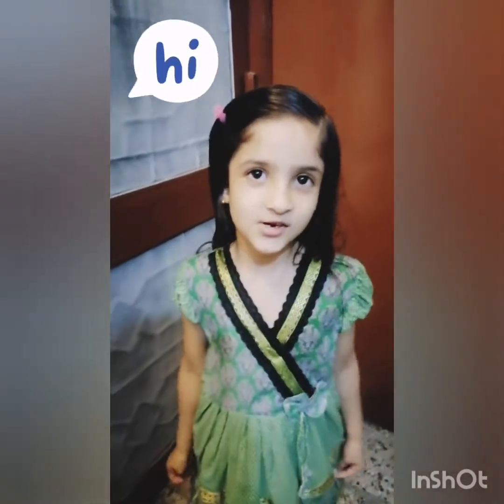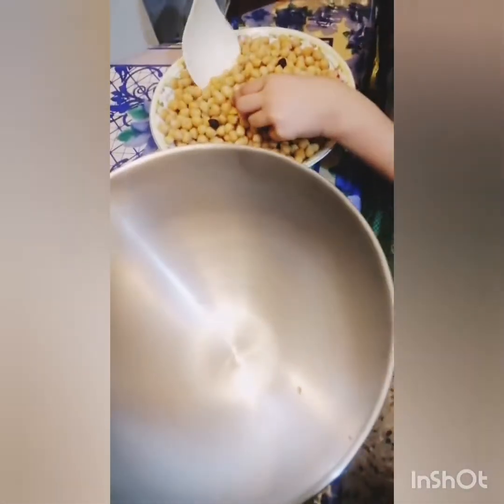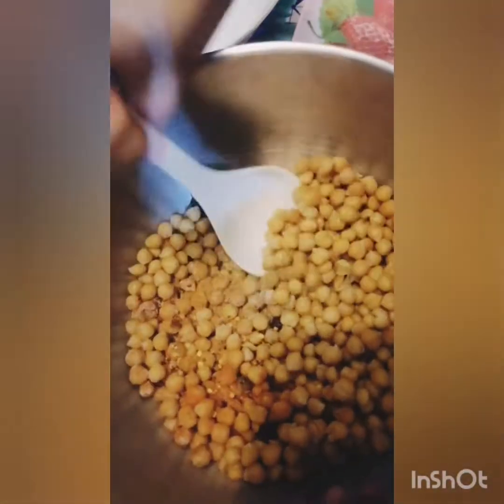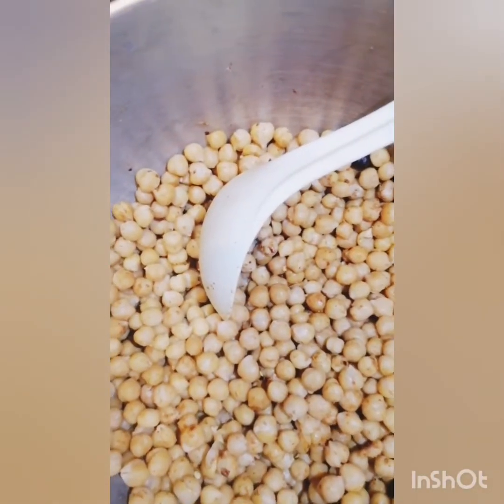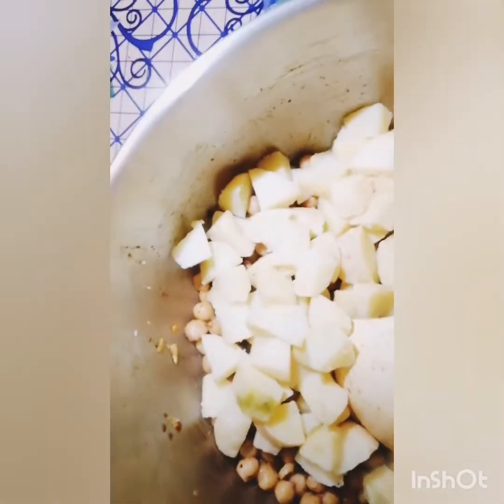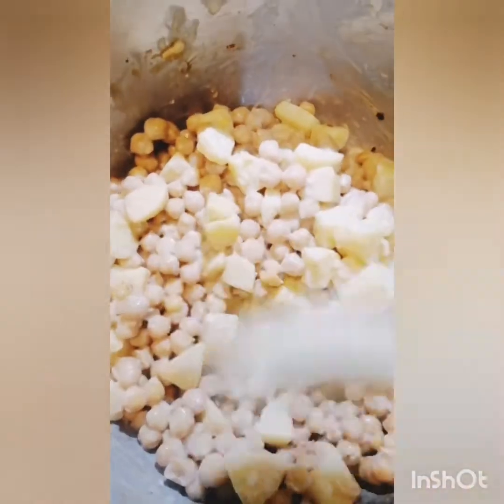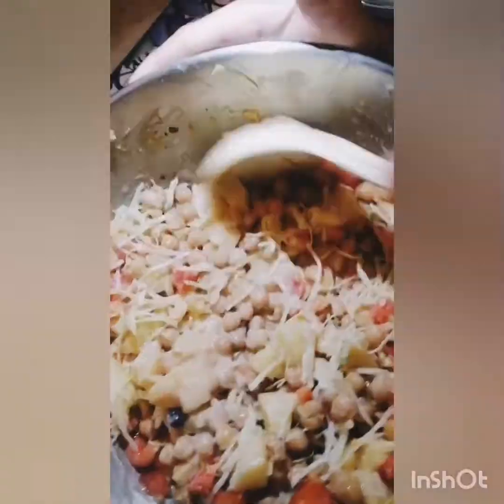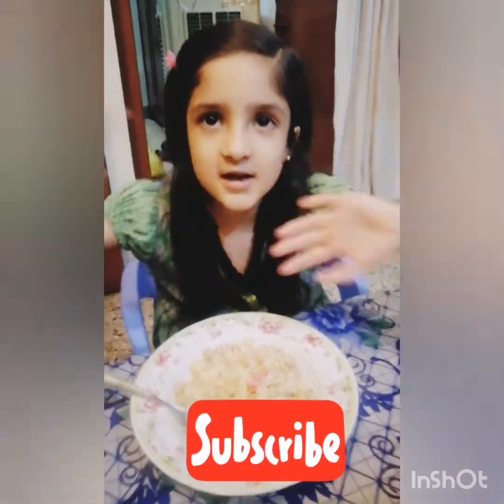Hoorain's delicious chaaatt